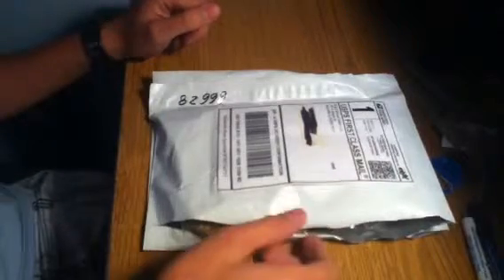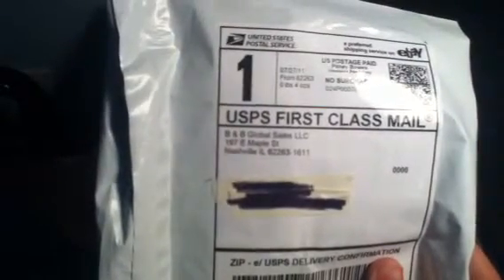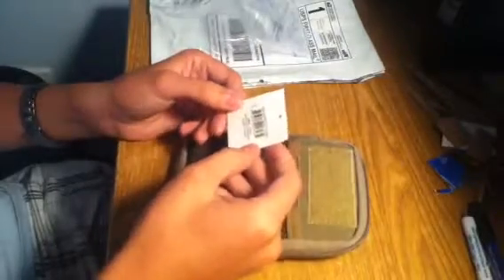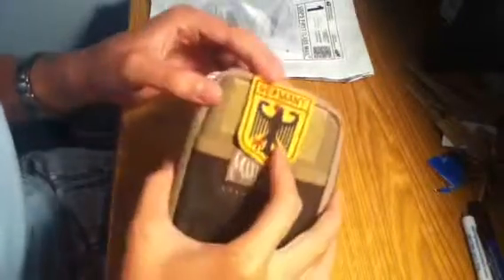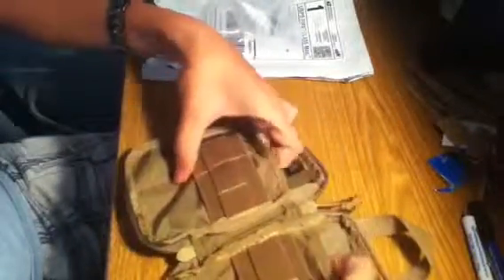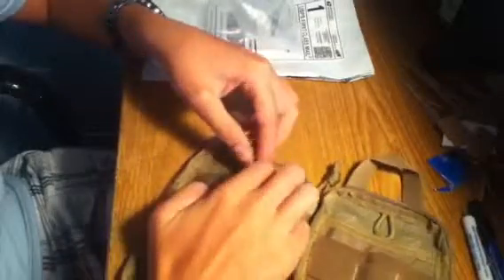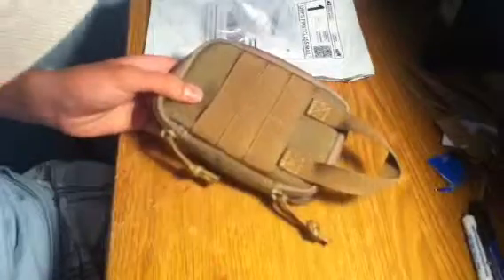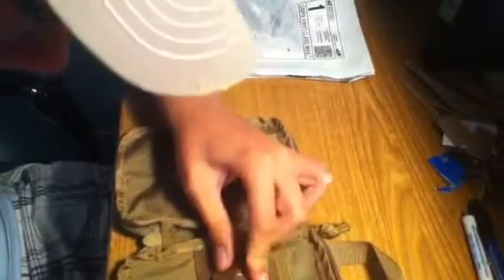Maxpedition mini pocket orginizer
Pocket orginizer